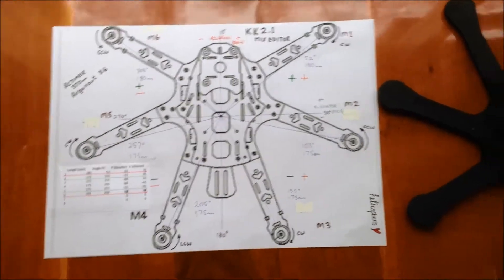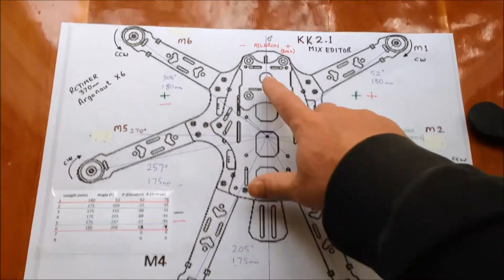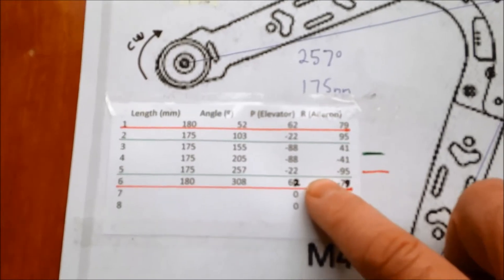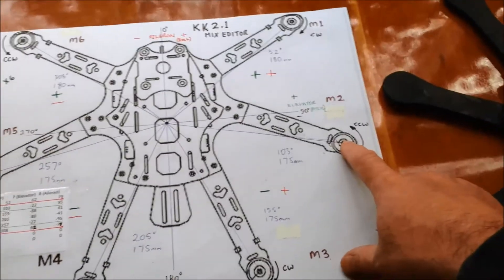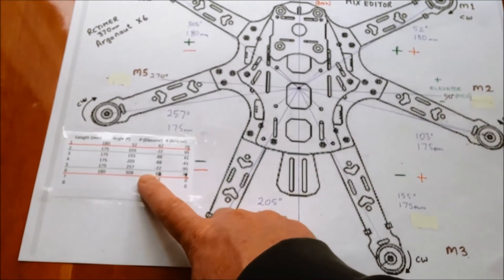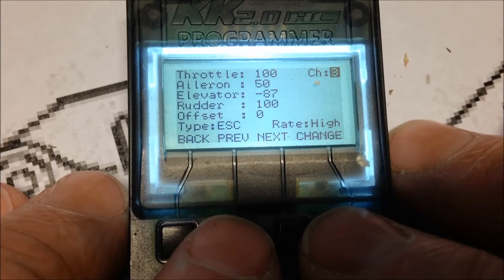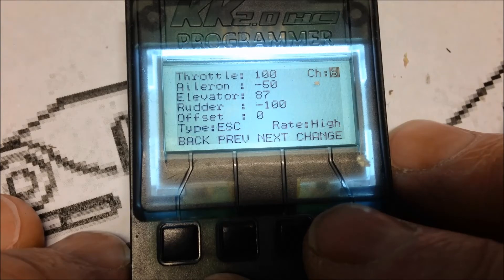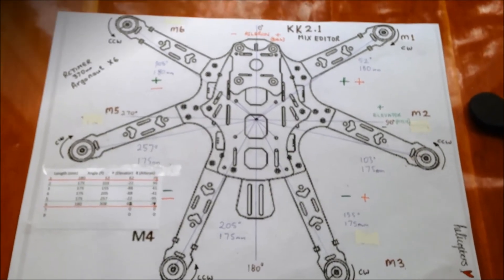KK2 KK2.1 Mixer Editor simply explained for non symmetrical Multirotors. Specifically my Mini Hex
I have put this together to try and simply explain how to configure your KK2 flight controller for using with non symmetrical frames. Took me a while to get my head around it so hope this helps.

Excel Spreadsheet for calculating the Mixer Editor settings

My Mini Hexacopter diagram